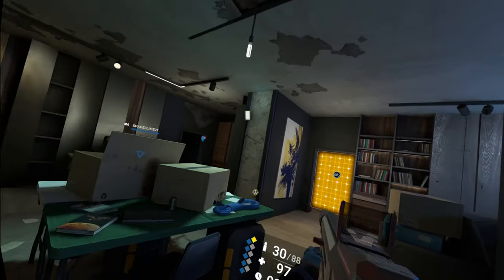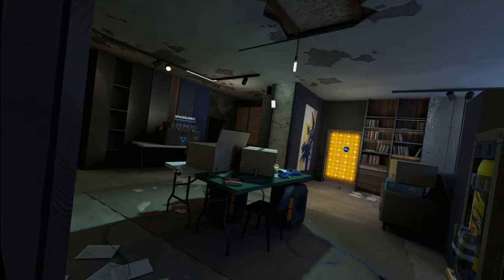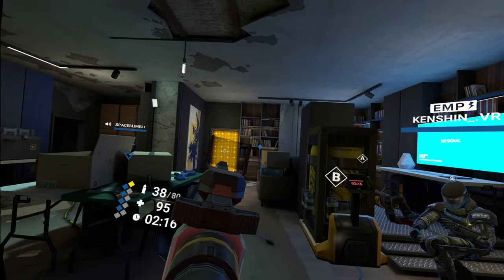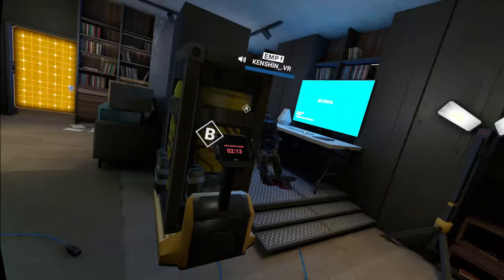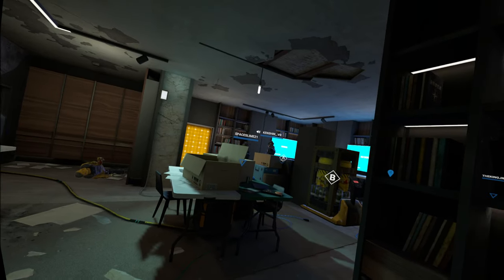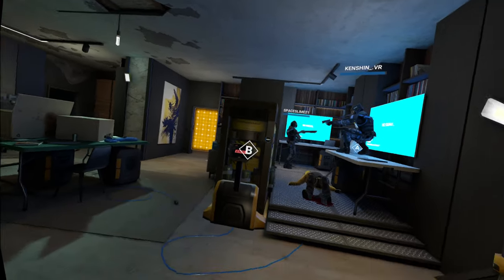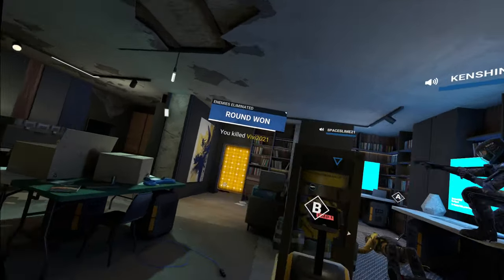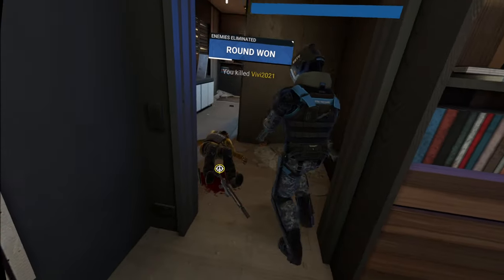The original Sin | Breachers VR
Door blocker in connector